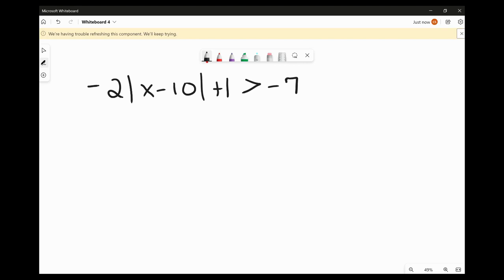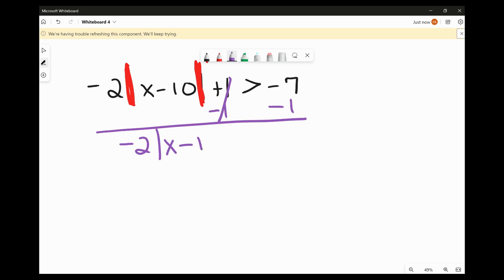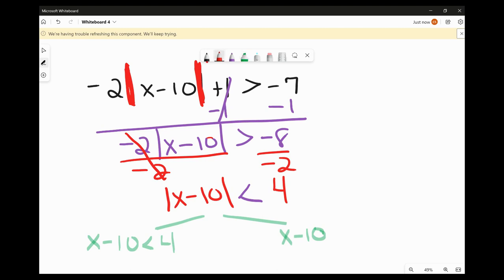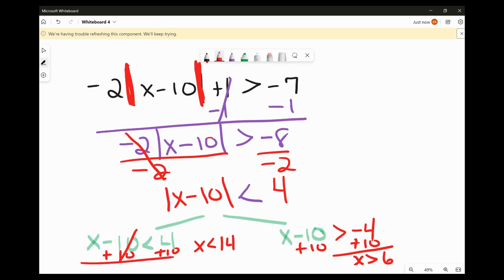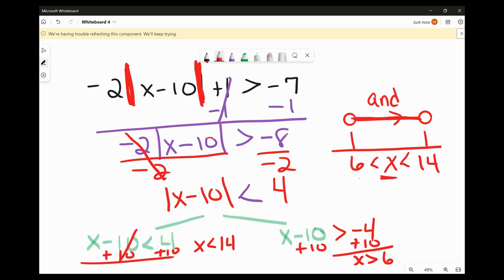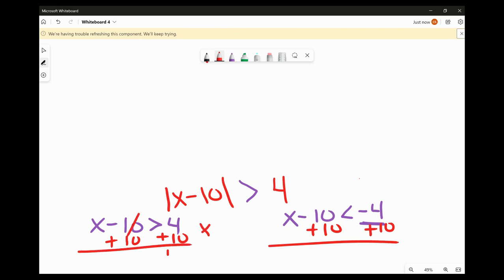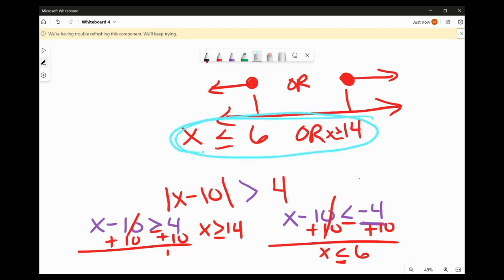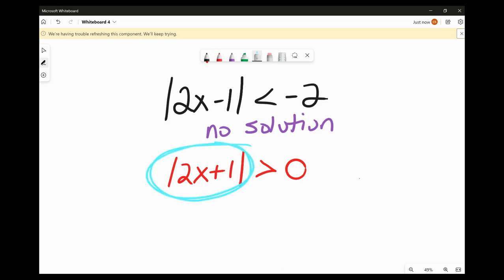Solving Absolute Value Inequalities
Solving Absolute Value Inequalities.  Straight Forward Math lessons for students, teachers or parents.